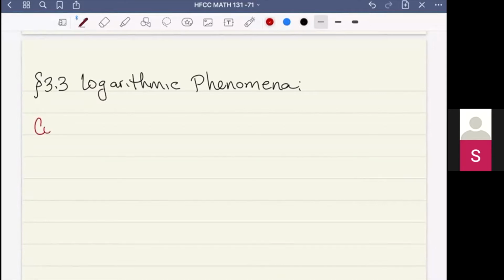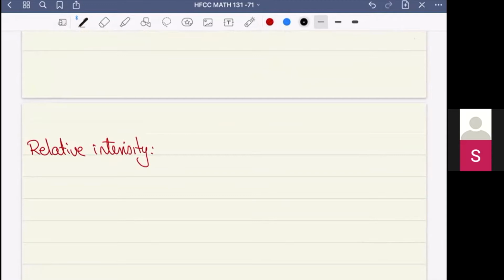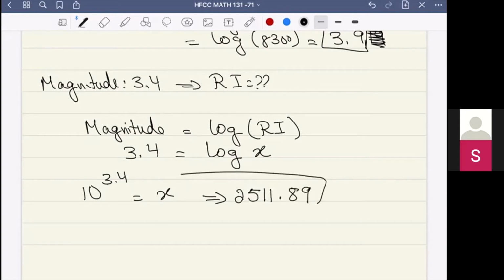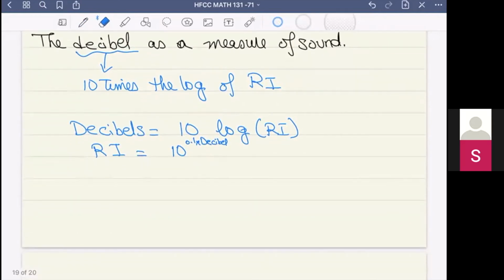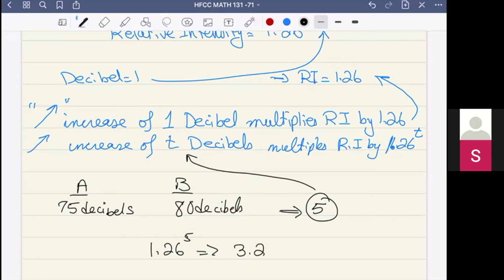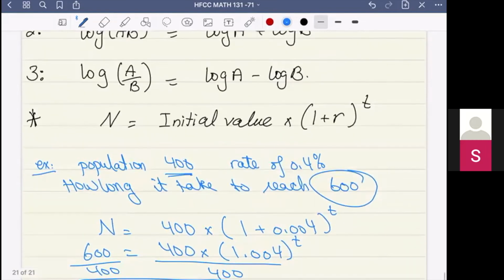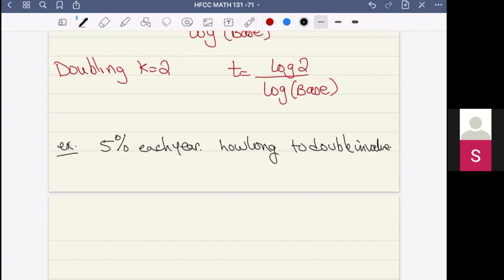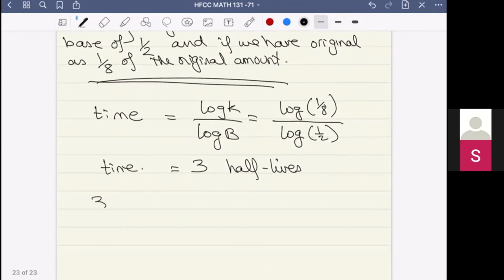Section 3 3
Math for the modern World .. Section 3.3